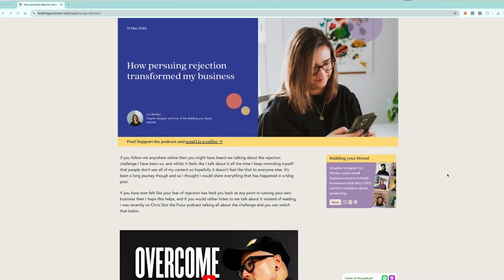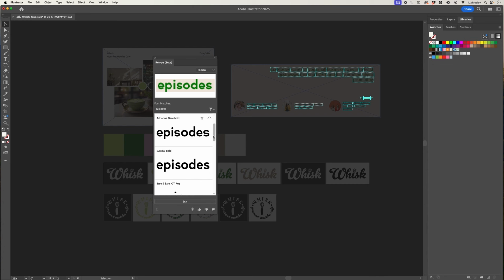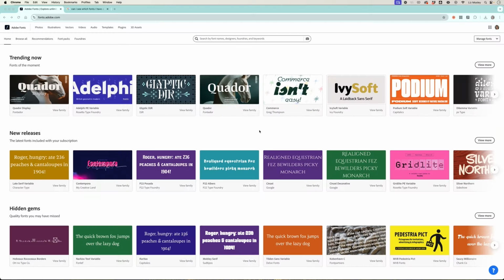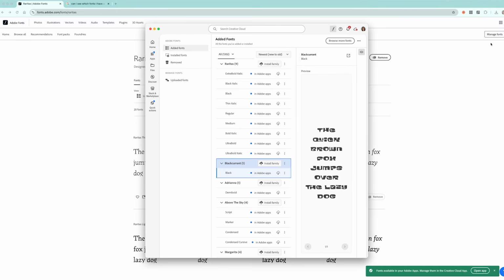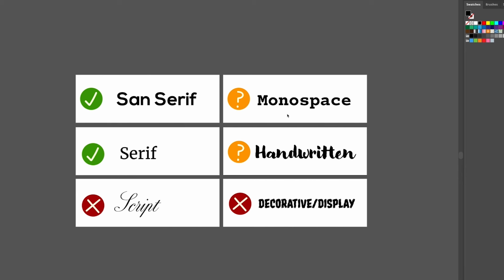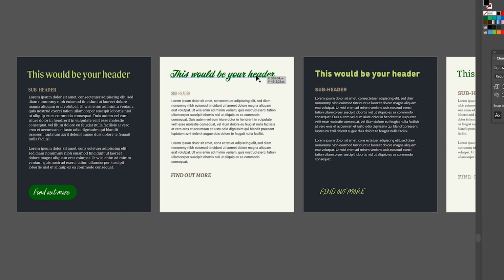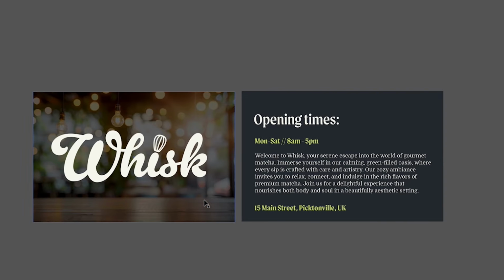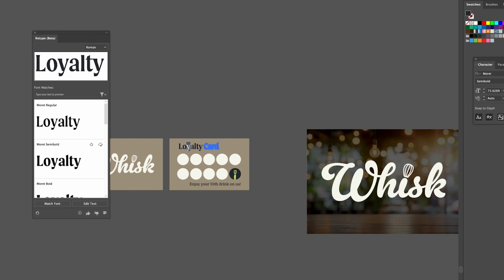Adobe Illustrator: Choosing Supporting Typography For Your Brand With Liz Mosley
We've all heard that branding is more than just a logo. In the third episode of Liz's series on branding design, it's time to flesh out the branding as she focuses on choosing the supporting typography for her brand Whisk Cafe.

This episode is part of an 8-part video series with graphic designer Liz Mosley, that will help you understand the process and guidelines of creating a brand.